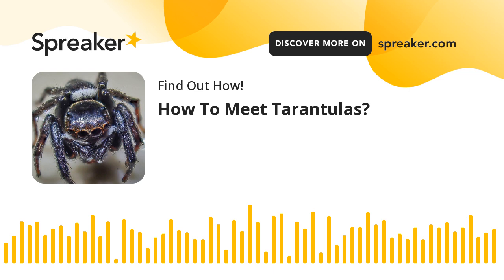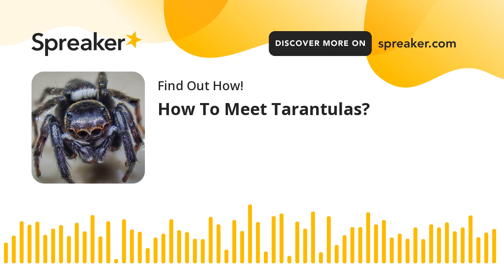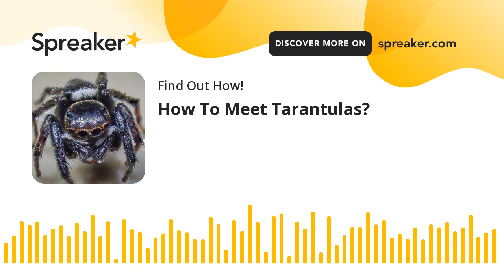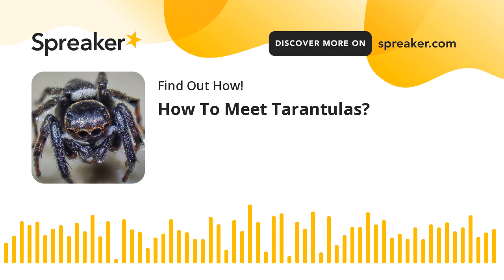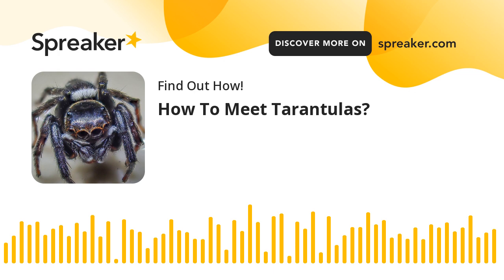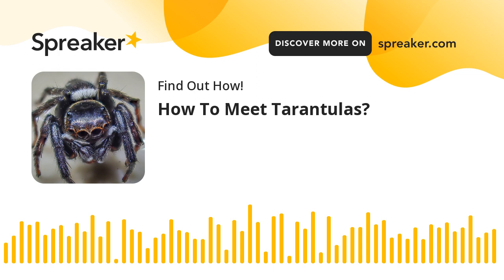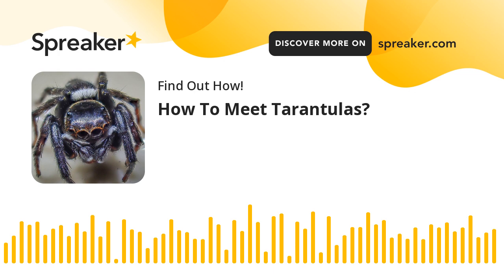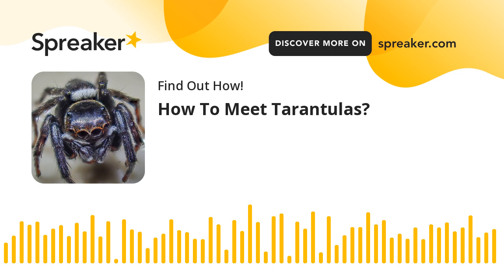How To Meet Tarantulas? | PODCAST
How To Meet Tarantulas? Each tarantula needs certain care that is adapted to the specific species, therefore, the main thing before building a good accommodation for the animal, is to make sure to which species of tarantula it belongs, since in many cases they tell us that they are selling us a species and in time we discover that it is another.

Once it is assured what type of tarantula it is, the most basic thing can be deduced: its customs as a terrestrial, arboreal or semi-arboreal animal.

However, all tarantulas, regardless of the species they are, need adequate heat and humidity so that they live comfortably and without health problems.

How to get the right heat and humidity
In all cases, the heat will be provided through a heating blanket or cable, which will be placed under the terrarium so that it does not occupy more than 40% of the total surface, on one side or on the back wall vertically. A cold place and a warmer one must always be guaranteed, thus giving the spider the option to choose. We must also have a thermometer at all times to measure the temperature and thus prevent it from being excessively high or low. It is important to know that in the summer season it is not usually necessary to use any heating system.

If we have many tarantulas, the simplest thing is to supply the heat through a radiator or stove, thus we will obtain a suitable temperature for the entire room.

Find out more in this podcast.

Translated titles:
¿Cómo conocer a las tarántulas? | PÓDCAST

Wie trifft man Vogelspinnen? | PODCAST

Comment rencontrer des tarentules ? | PODCAST

Como conhecer as tarântulas? | PODCAST

टारेंटयुला से कैसे मिलें? | पॉडकास्ट

كيف تقابل الرتيلاء؟ | تدوين صوتي

如何认识狼蛛？ |播客

如何認識狼蛛？ |播客

Come incontrare le tarantole? | PODCAST

タランチュラに会う方法は？ |ポッドキャスト